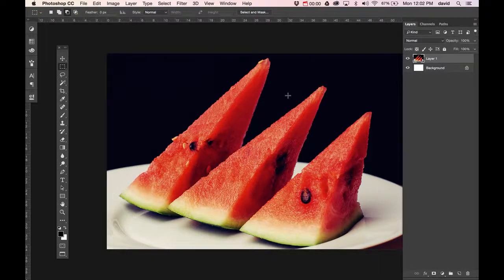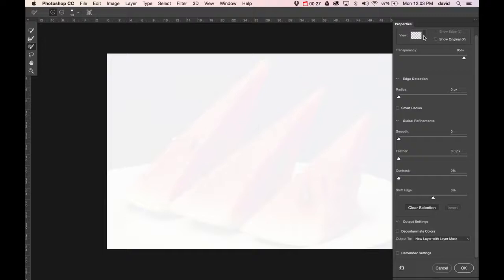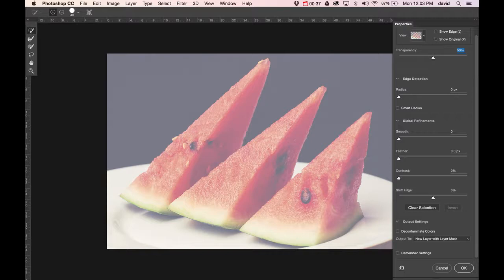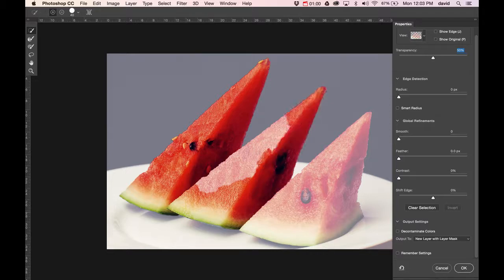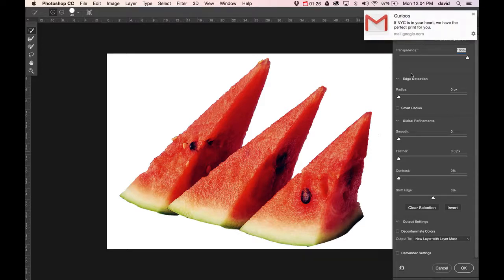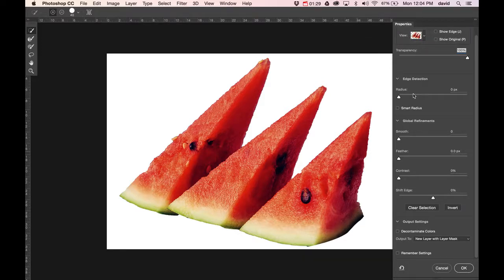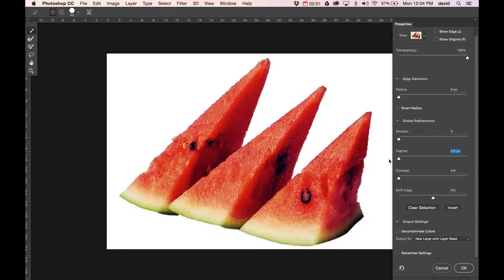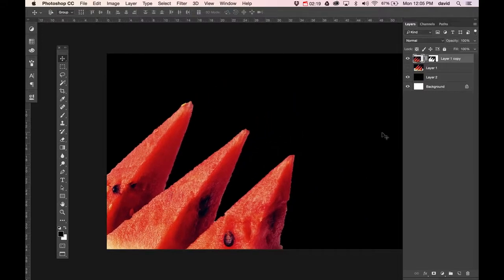Select and Mask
In this video we look at the newer tool added to photoshop, Select and Mask. We look at the very basic functions of the tool and how easy it is to make a great selection.